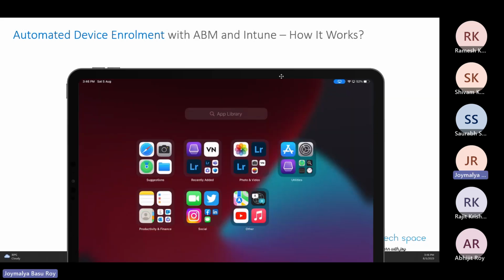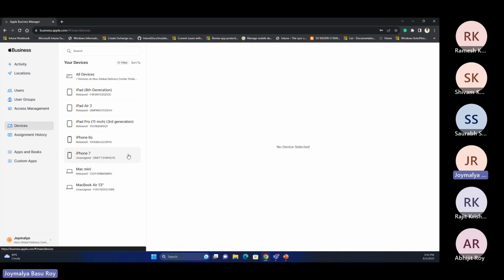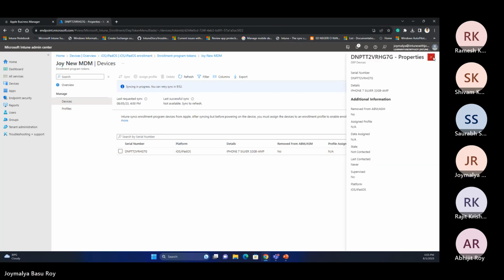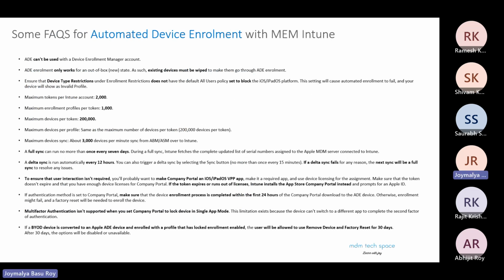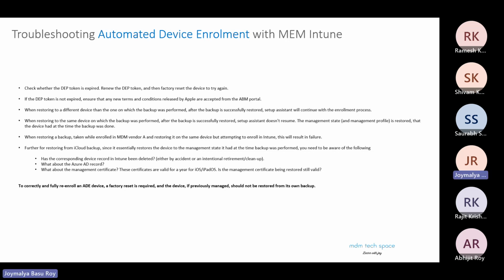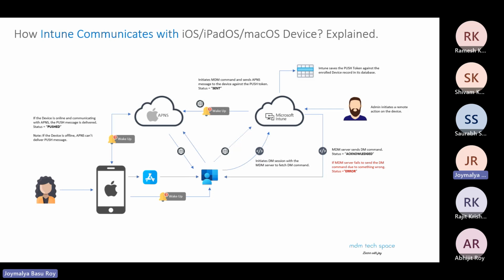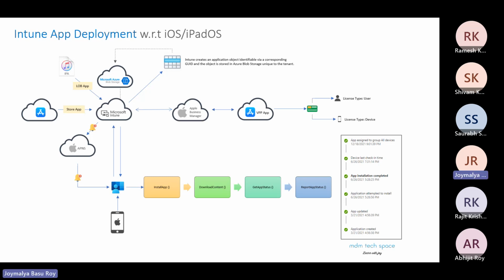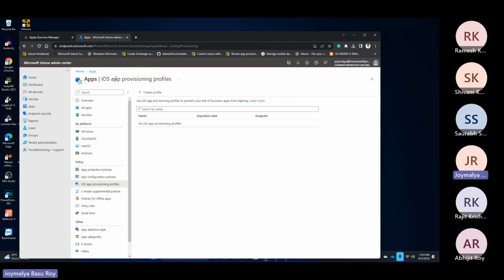Intune Training with Joy - Day 04 | Part 2 - Apple Management with Intune (Contd. from Day 04)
Microsoft Intune is a cloud-based endpoint management solution that helps organizations manage and protect their devices, apps, and data. This training video will provide you with an overview of Microsoft Intune and show you how to get started. You will learn about the following topics:

 •    Behind-the-scenes ABM ADE enrolment flow for Microsoft Intune
 •    App management for Apple in Intune
 •    ABM/ADE common errors and troubleshooting FAQ